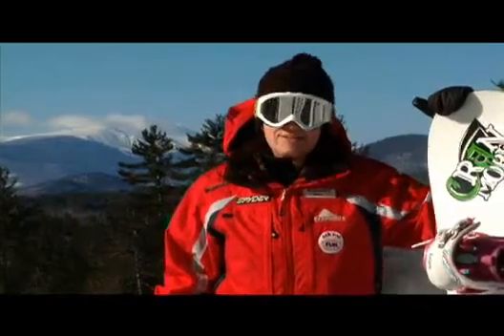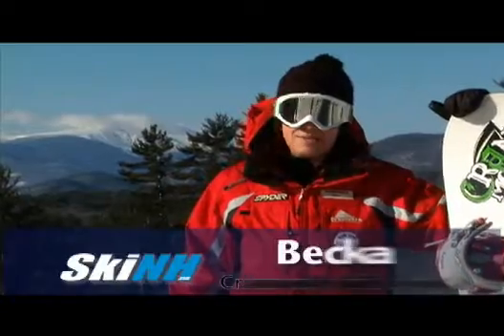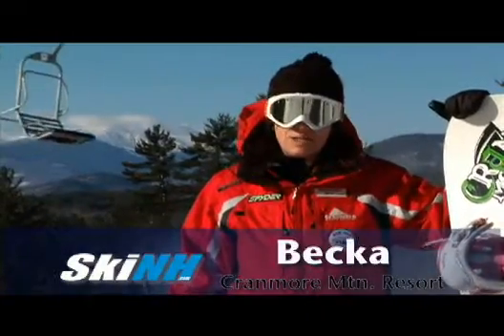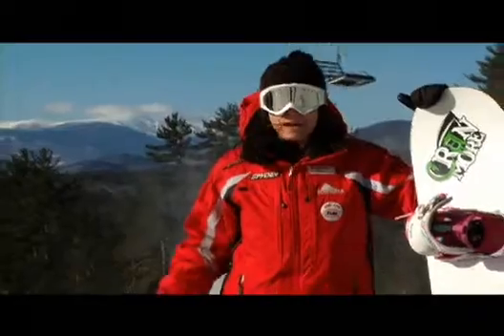Learning to 50-50 a Flat Box on Skis or Snowboard - Ski NH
Learning to 50-50 a Flat Box on Skis or Snowboard